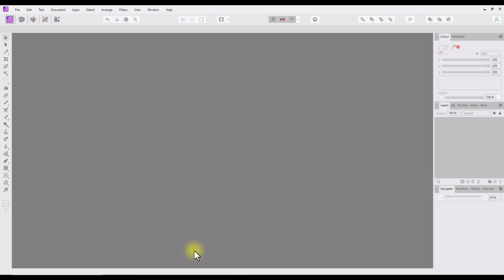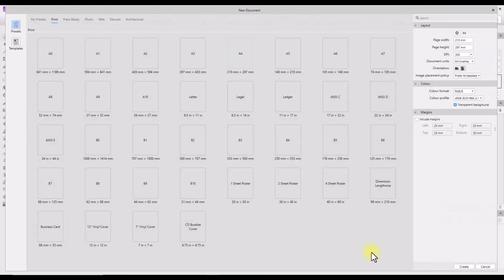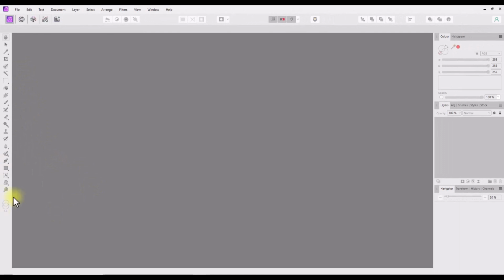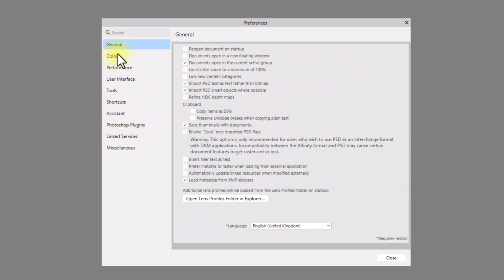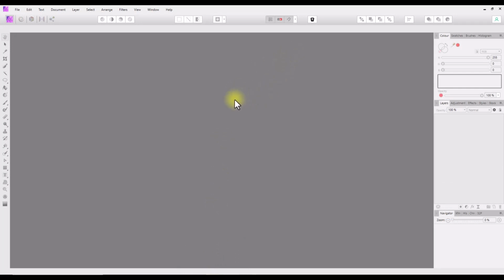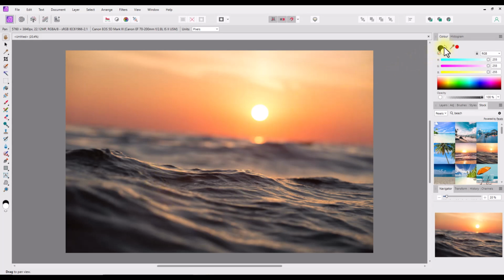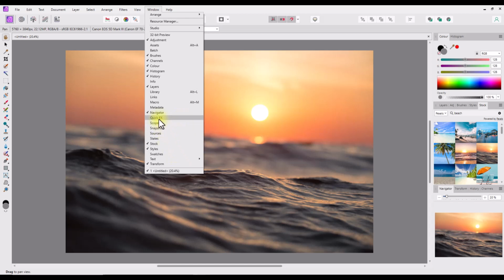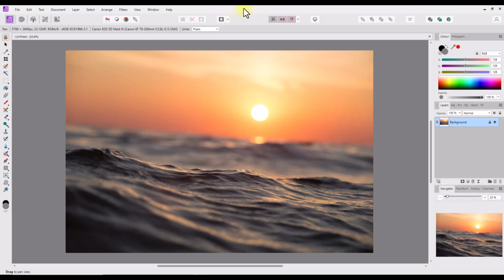Affinity Photo 2 - A Look at the Basic Changes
9th  November 2022, Serif released Affinity Photo 2 as well as Affinity Designer 2 and Publisher 2 on PC, Mac and iPad formats.

I just want to look at the more basic updates, things some other videos may overlook as they explain the major new features of version 2. I am still testing the new version of Affinity Photo 2 and I assume I will discover some more minor changes over the next few weeks.

If you want to know more about the major updates, try either of these two videos.